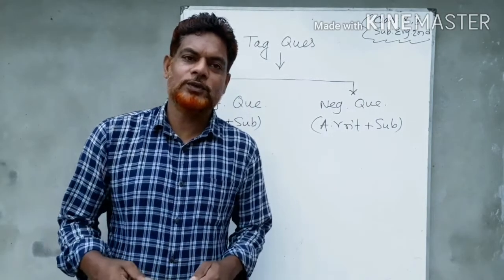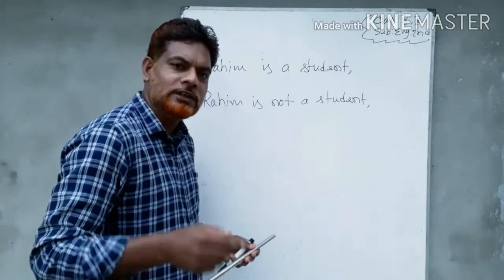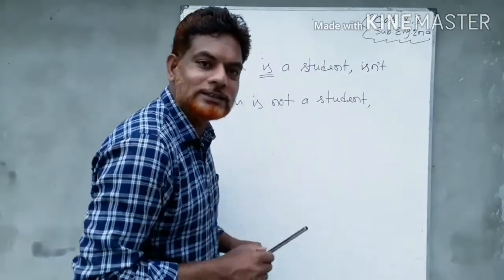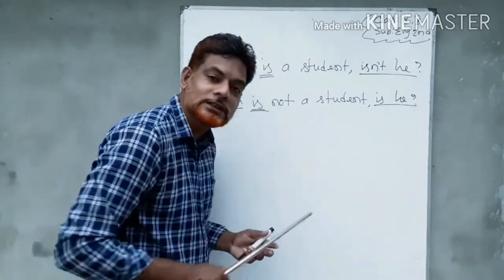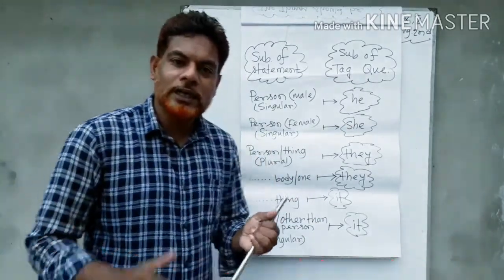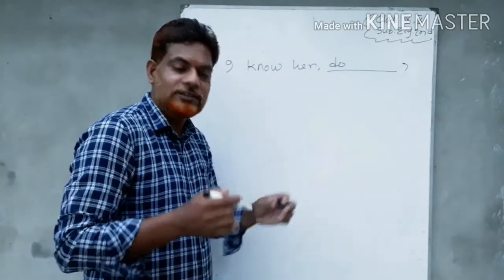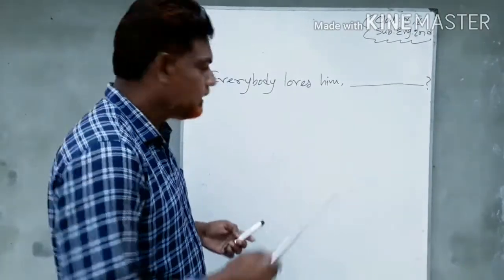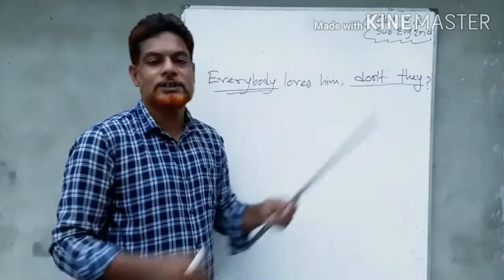Tag Questions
Developed for the students of class ix & x.